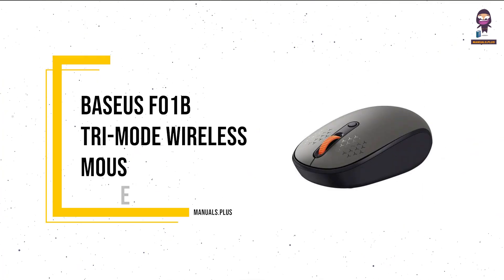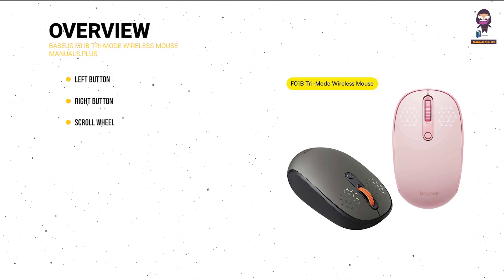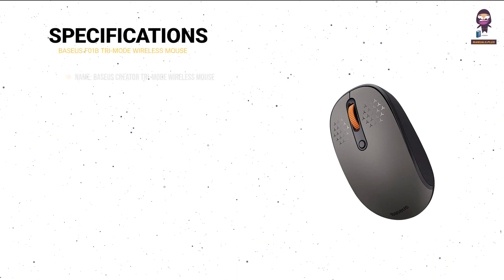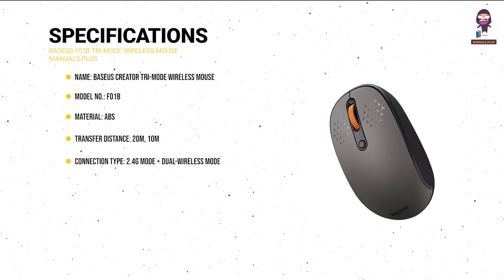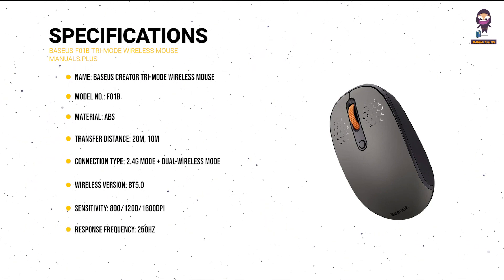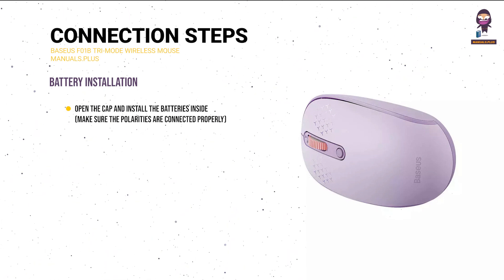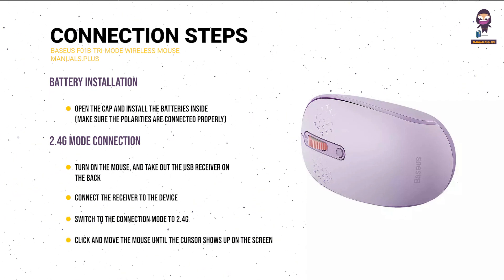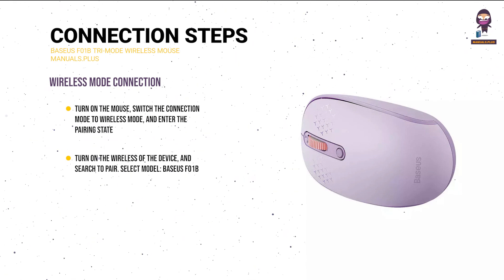Baseus F01B Tri-Mode Wireless Mouse Unboxing and Setup Guide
In this video, we unbox and provide a step-by-step setup guide for the Baseus F01B Tri-Mode Wireless Mouse. We cover the various buttons and features of the mouse, including the left and right buttons, scroll wheel, DPI button, mode switch button, and ON/OFF button. We also demonstrate how to connect the mouse in both 2.4G mode and wireless mode. Additionally, we provide specifications for the Baseus F01B mouse.

Get your Baseus F01B Tri-Mode Wireless Mouse today and experience seamless connectivity and enhanced productivity!